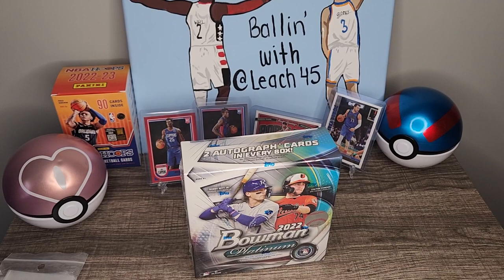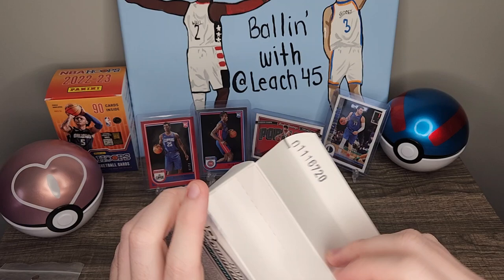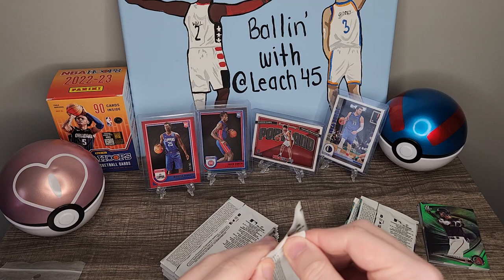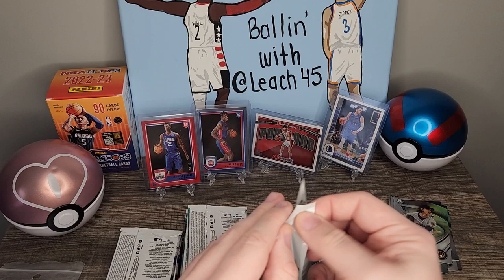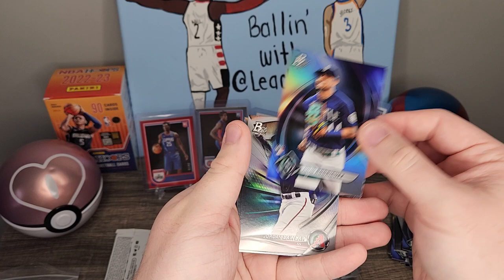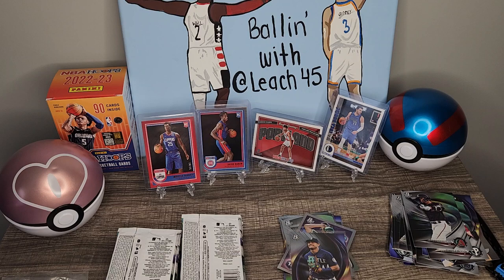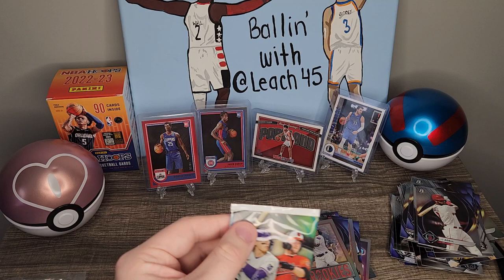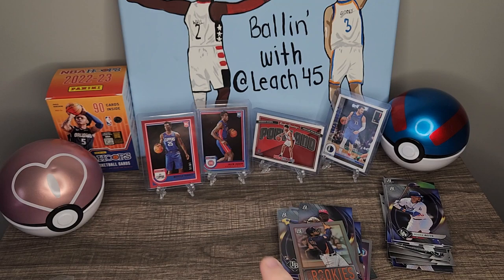2022 Bowman Platinum Box!!!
Today I rip Mcorman10's Bowman Platinum box.